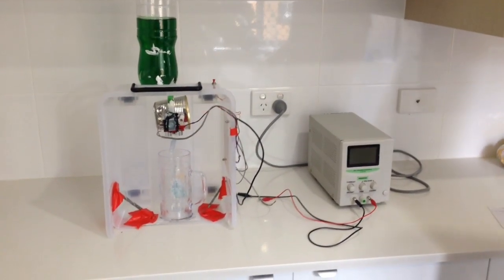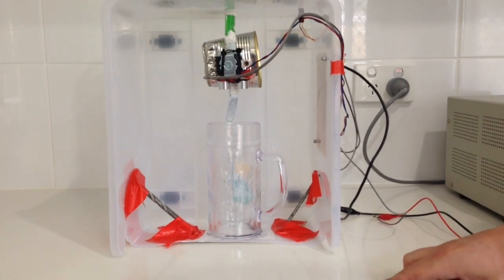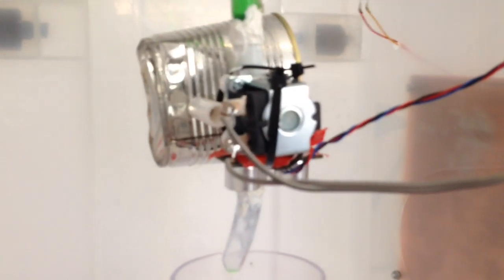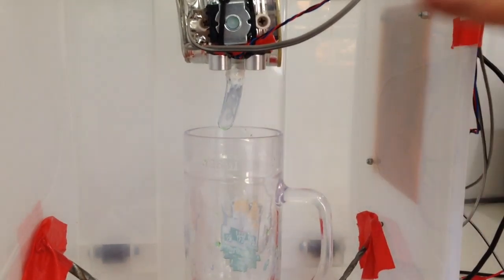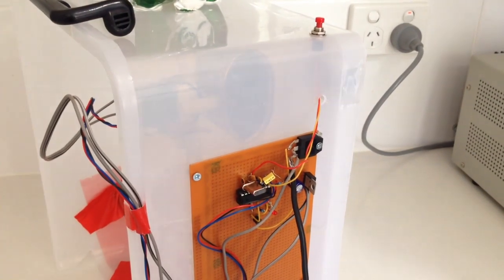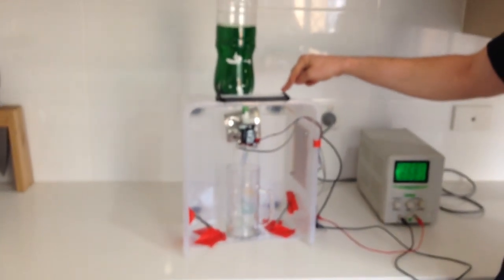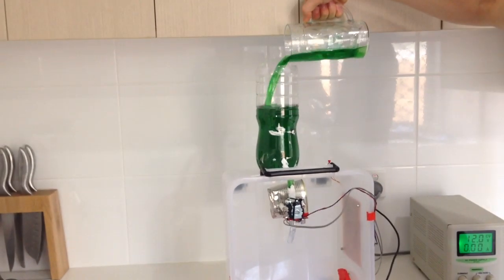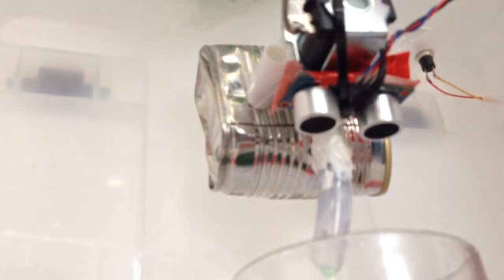Automatic Drink Dispenser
2013 - Practical Electronics II - Student Project. (Mr. Murray Irvine, Mr. Benjamin Henderson)

The task assigned was to build a purposeful system which consisted of at least one sensor, one motor/actuator and a PIC micro-controller. The project conception is an automatic liquid dispenser, designed to fill a glass of certain height to approximately 1 cm from the brim. The design used an ultrasonic distance measurement device. The sensor uses a single wire, serial interface to transmit the positive TTL pulse at a frequency of 40 kHz.